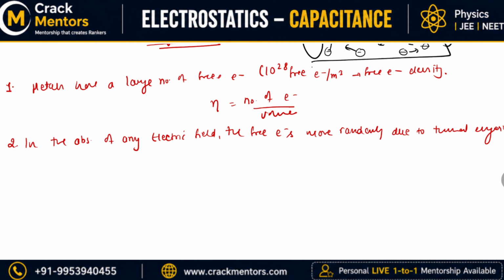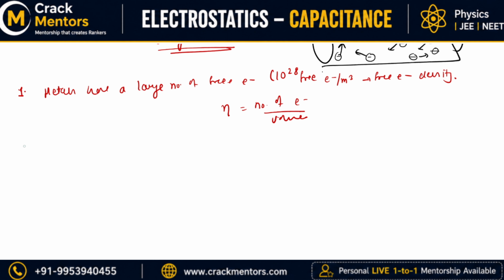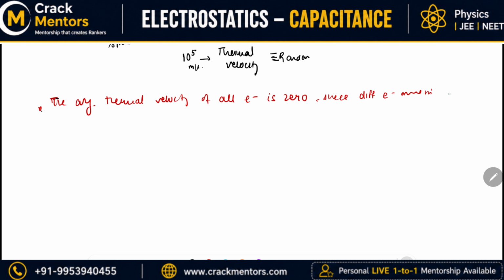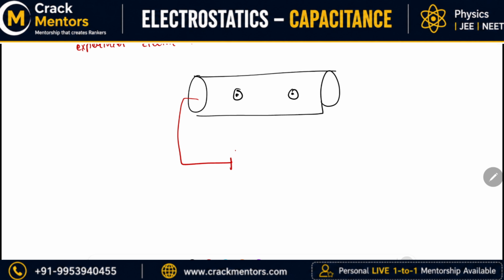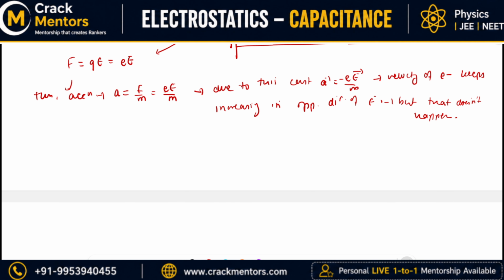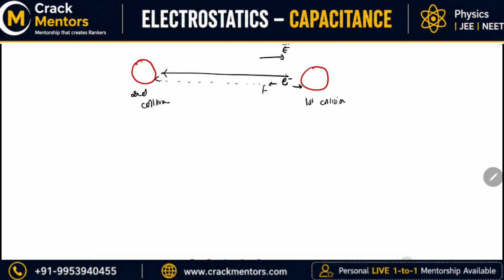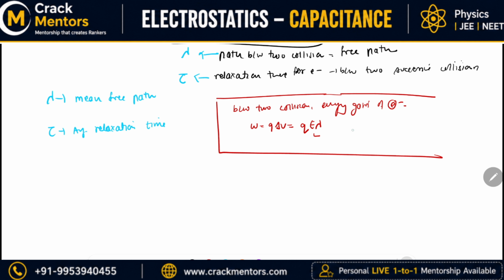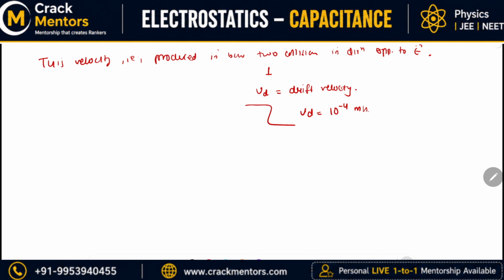Drift Velocity Explained | Current Electricity Class 12 Physics | JEE NEET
Electrons inside a conductor move randomly, but when an electric field is applied, they get a small net motion. That motion is called drift velocity.

In this video, we explain drift velocity, random motion of electrons, relation between current and drift velocity, and the basic idea of mobility.

You will learn:
✅ Random motion of electrons in a conductor
✅ What is drift velocity
✅ Why current flows in one direction
✅ Relation between current and drift velocity
✅ Mobility basics
✅ Important Current Electricity concept for JEE, NEET, and Class 12 Physics

Crack Mentors’ 1-on-1 live classes help students understand Physics with personal guidance, step-by-step explanation, and regular doubt support.

Book your 1-on-1 live class now.